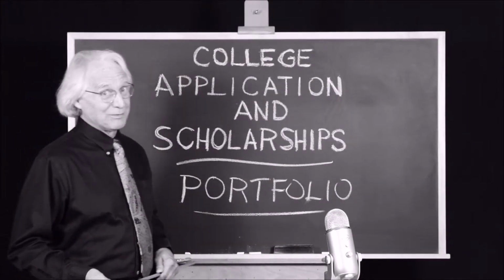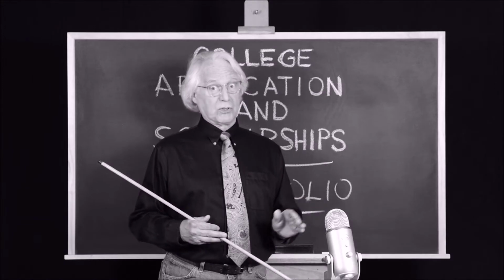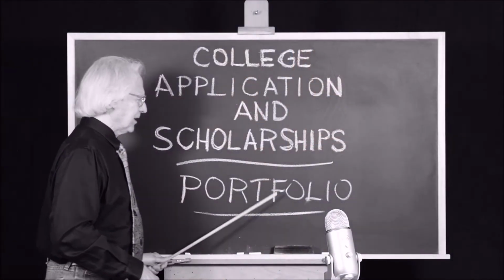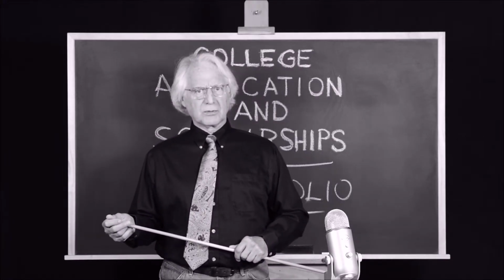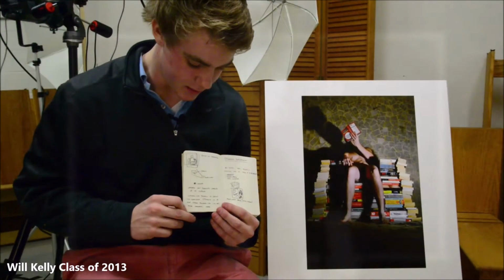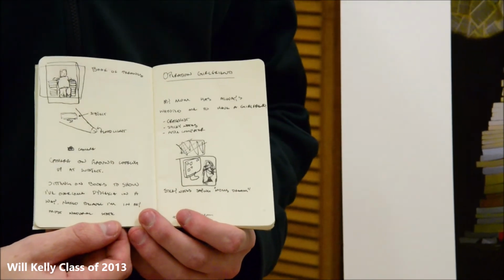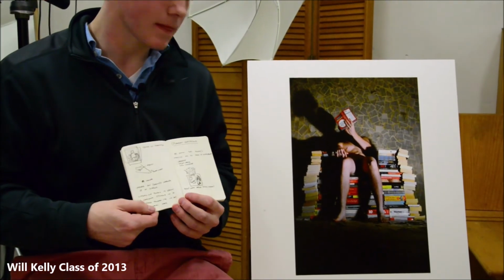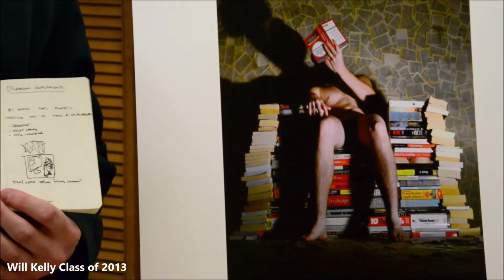CODEX: 09, Portfolio And Scholarship Admissions Preparation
This video will help you to be well prepared for Art & Design College admissions and assist you with scholarship portfolio preparations.